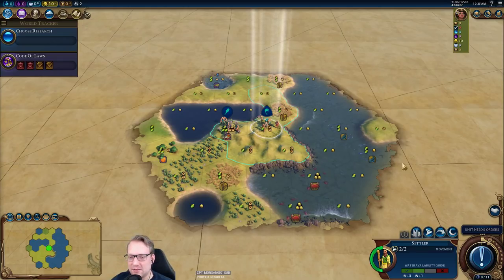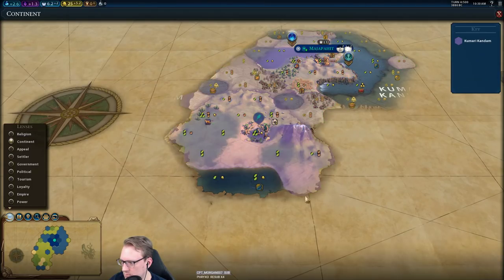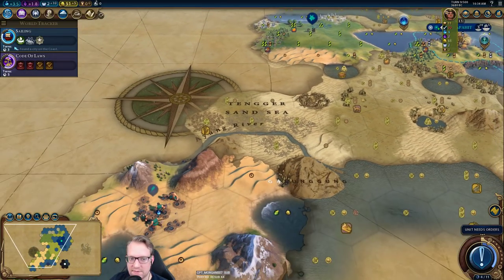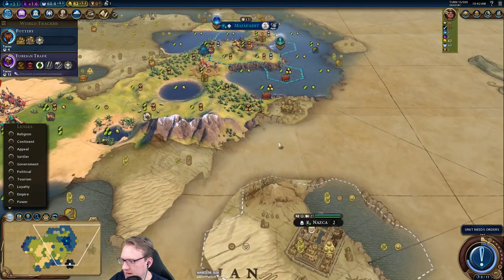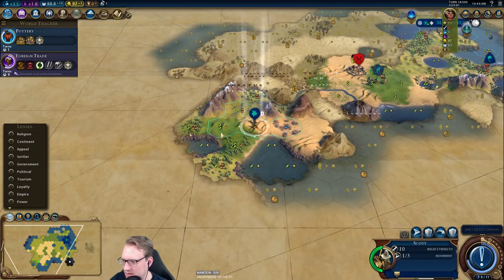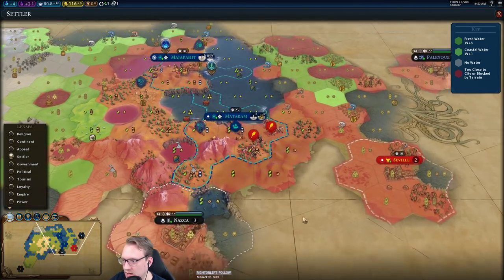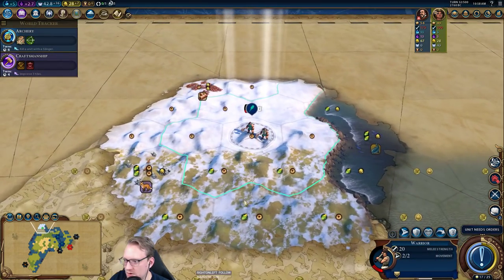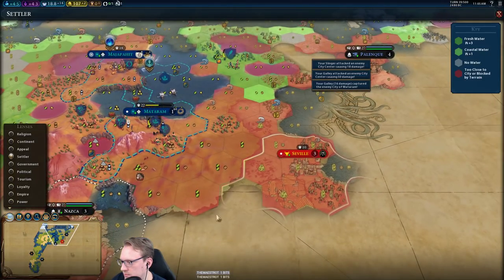Let's Play Civilization 6: Gathering Storm - Gitarja part 1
Part 1 of the Gitarja Let's Play during the Test of Time marathon.

Seed Info: Standard Settings Unless Otherwise Noted
Map: Splintered Fractal
Map Size: Standard
Resources: Abundant